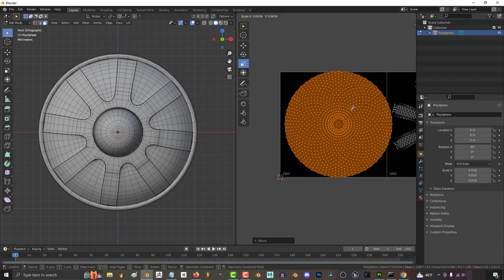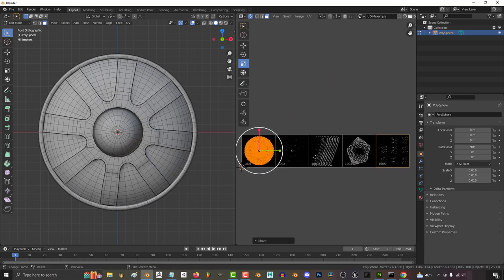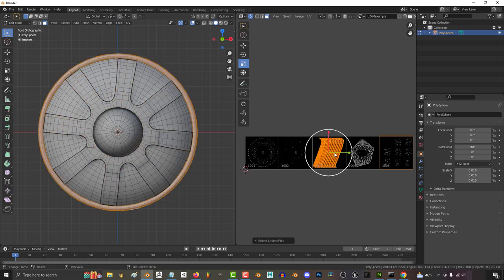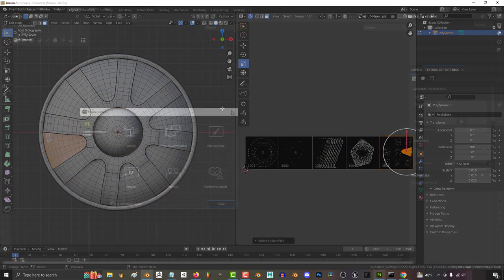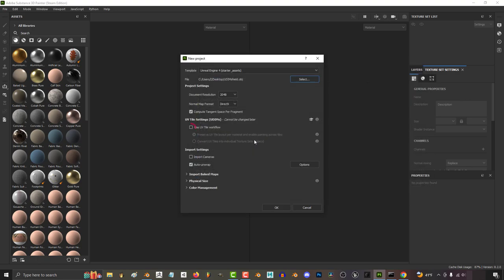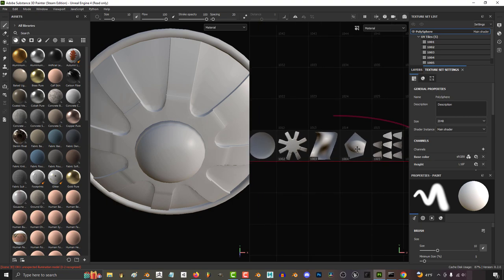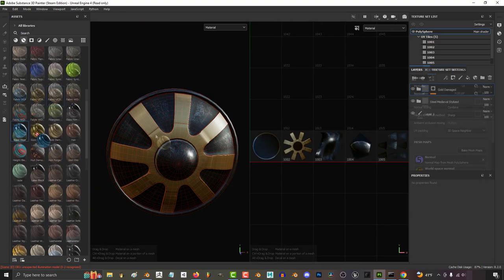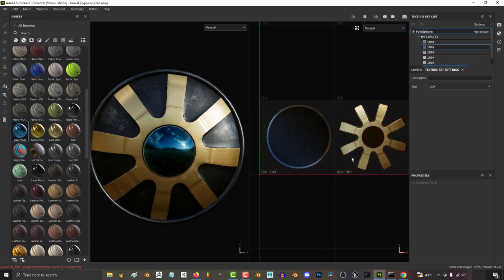Importing UDIMs from Blender to Substance Painter (FAST!)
Here's the crash-course on UDIMs in Substance Painter-!!